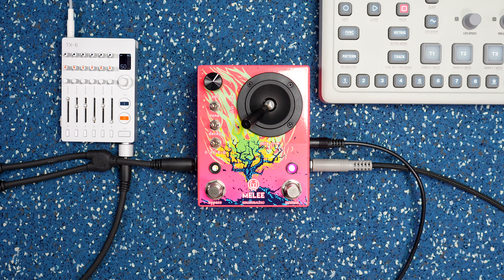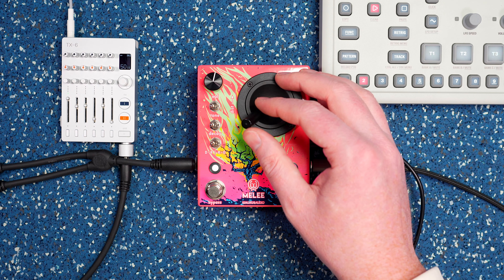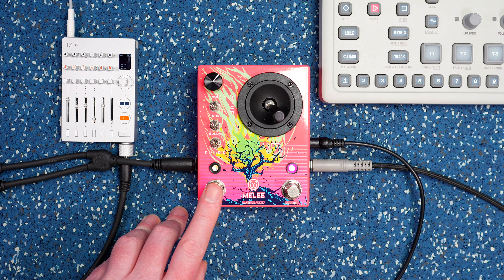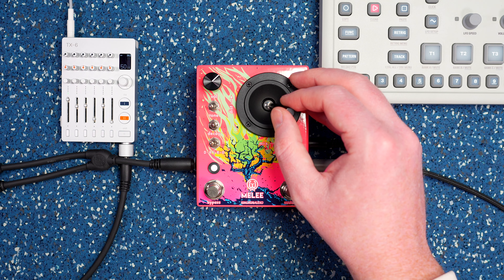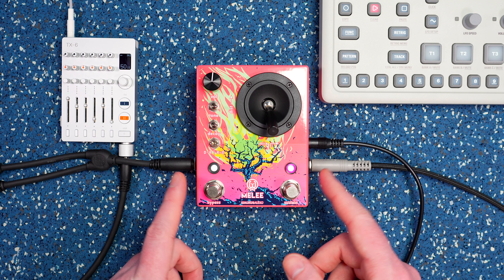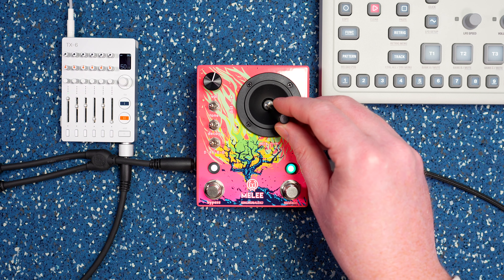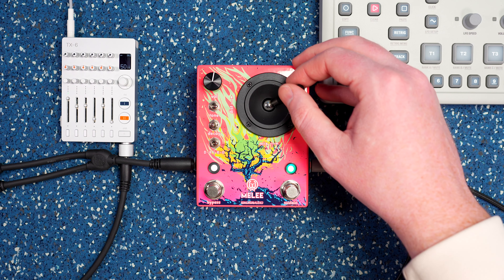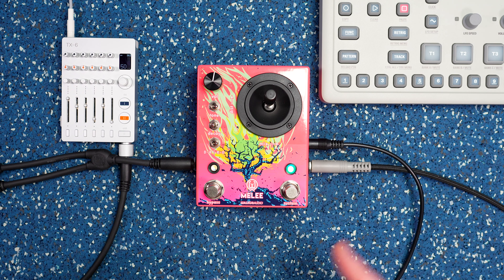Walrus Audio Melee Wall of Noise First Look w/ Synth (Elektron Model:Cycles)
For my first Signal Colors video of 2023 - I'm taking a look at the brand spankin' new Melee from Walrus Audio. This awesome hybrid distortion + reverb pedal is a lot of fun and helps you create a huge wall of sound with style points to spare. I've only had this for about 20 minutes before recording this video, so after checking out this first look, definitely come back for a full demo and review!